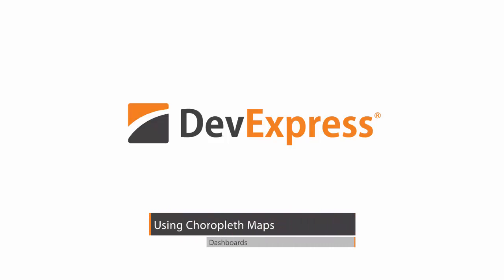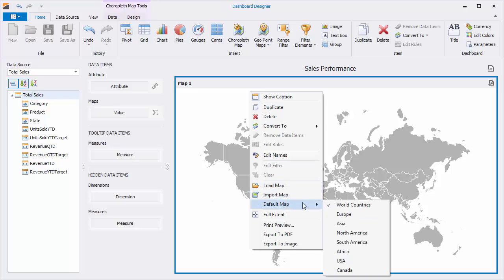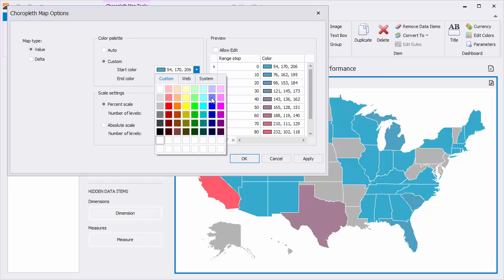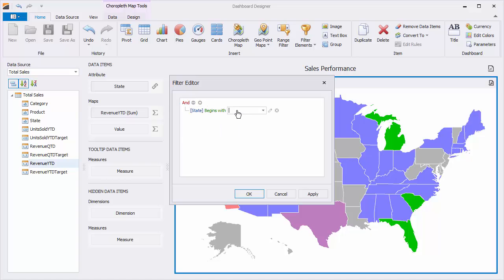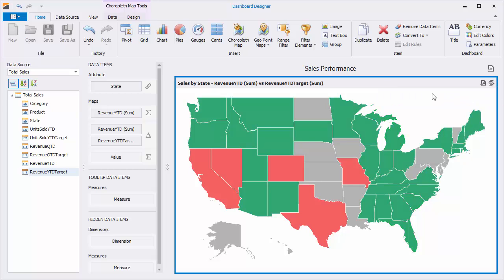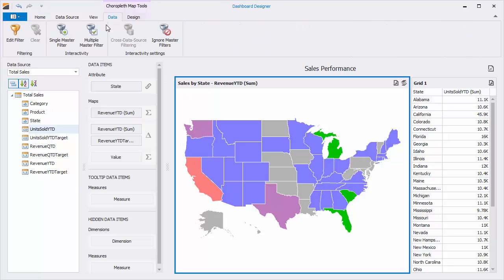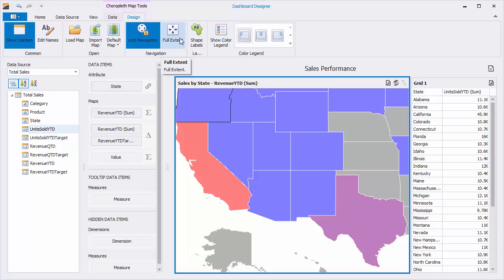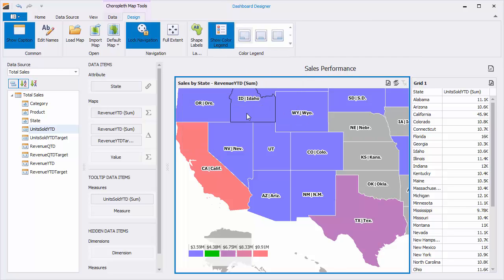DevExpress Dashboards: Choropleth Maps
This video goes over the basics of adding choropleth maps to a dashboard.
Note that this video uses a data source from the 'Sales Performance' demo.